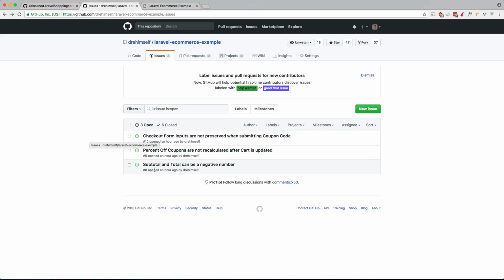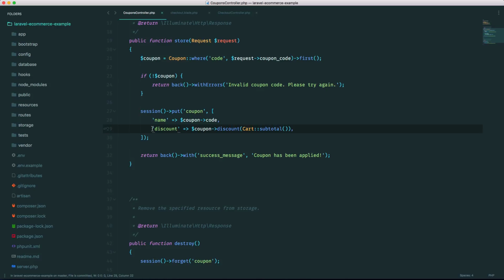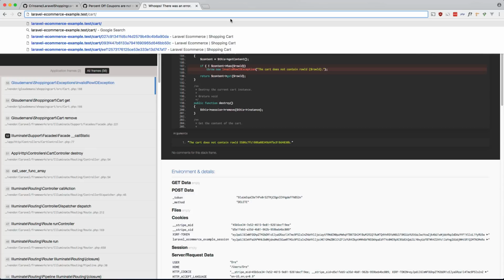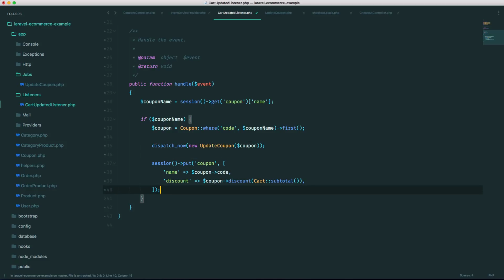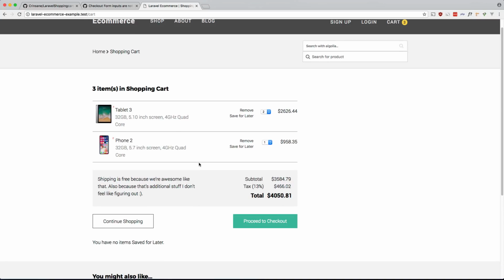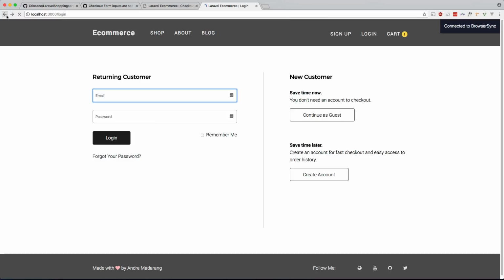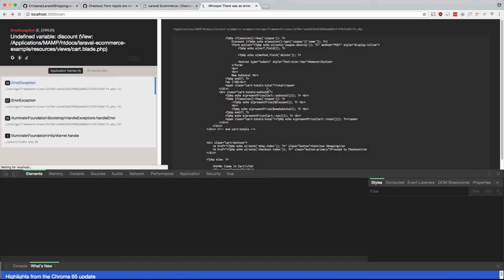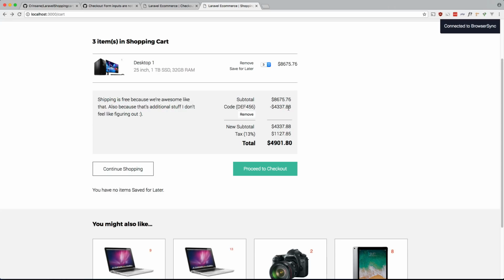Laravel E-Commerce - Fixing Bugs - Part 25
In this video, we take a look at fixing some bugs related to checkout and coupons.